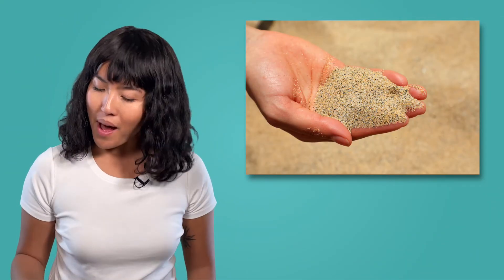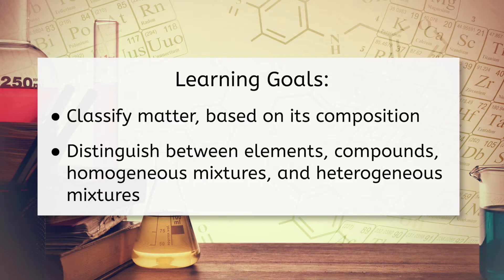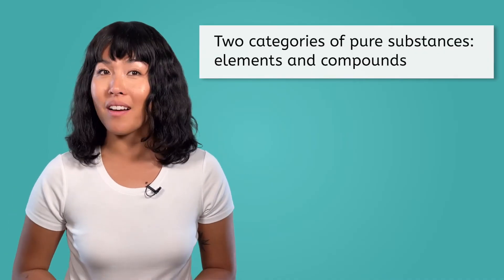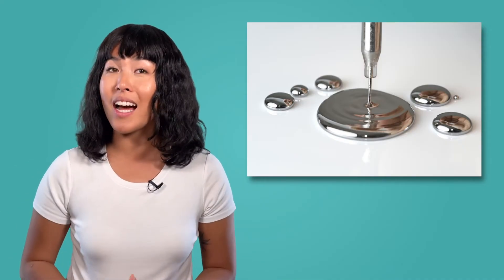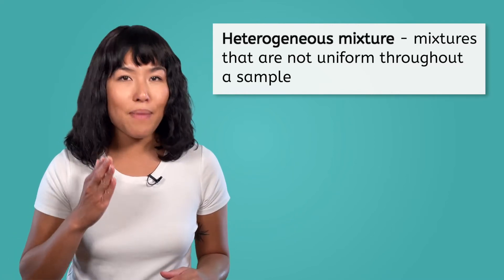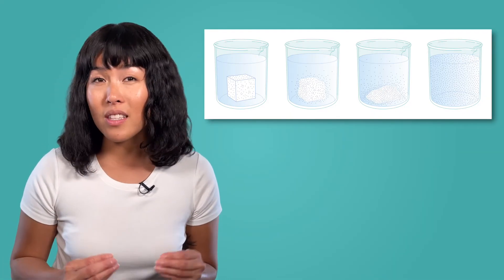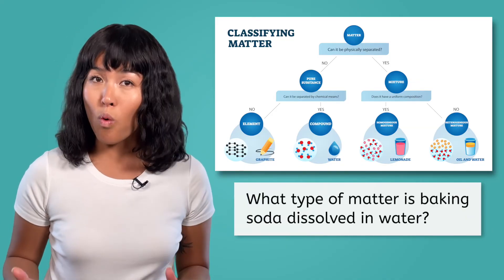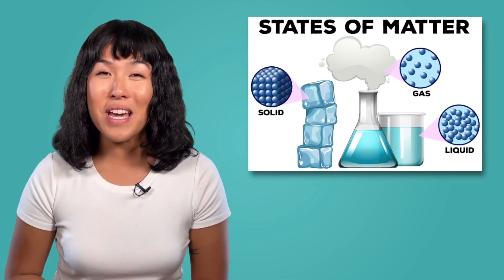Classifying Matter - Elements, Compounds, and Mixtures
In this high school chemistry lesson for grades 9-12, students will learn how to classify matter based on its composition and distinguish between elements, compounds, and mixtures. This video is from MiaPrep’s Integrated Physics and Chemistry course. Check our channel for more chemistry content for grades 9–12!